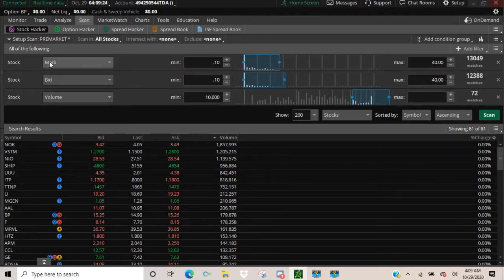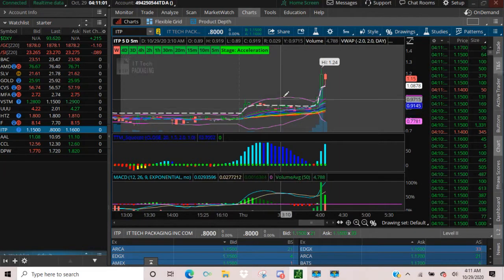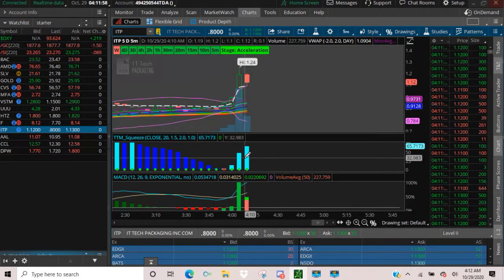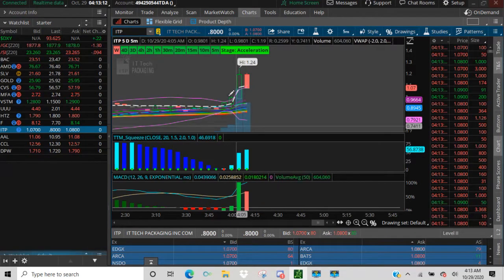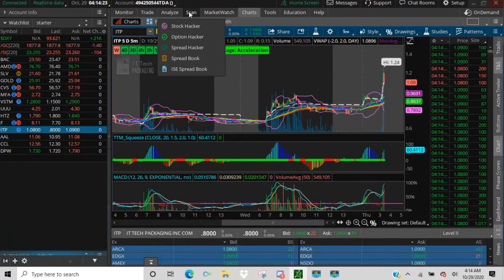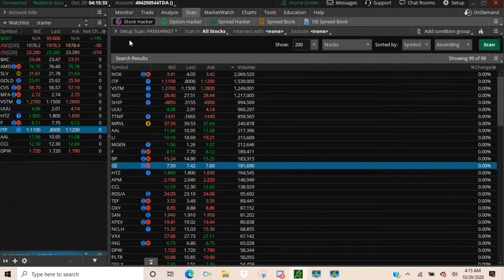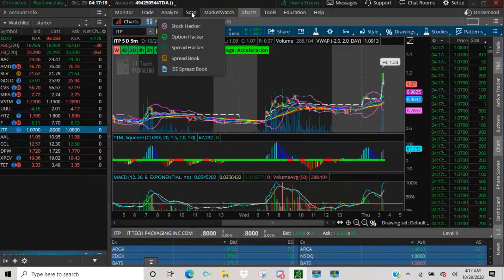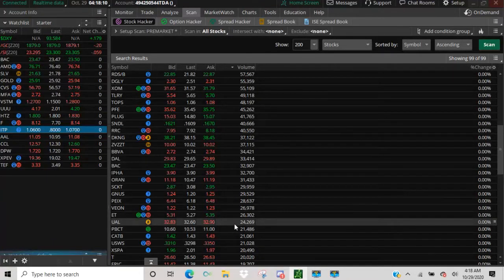CATCHING PREMARKET RUNNERS in TOS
Premarket scanner settings in ToS and catching runners and how to find them!